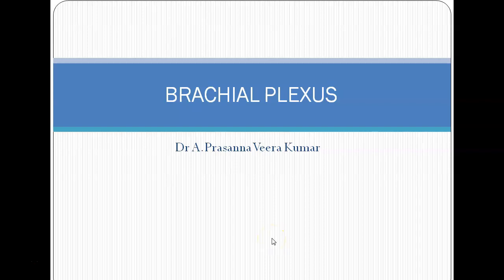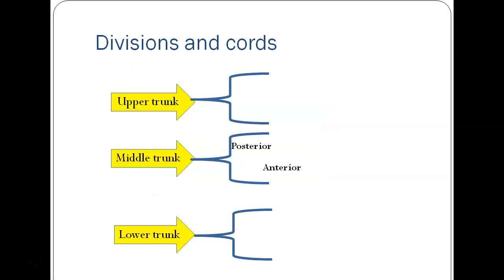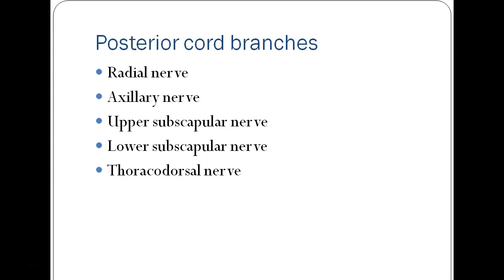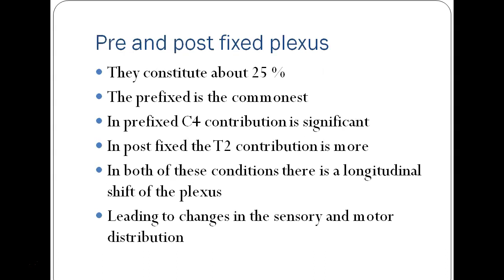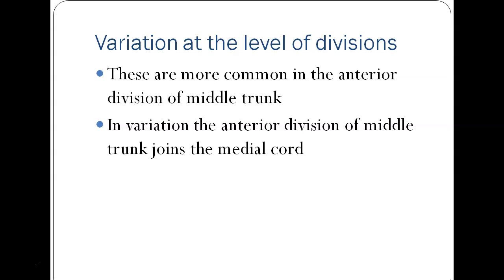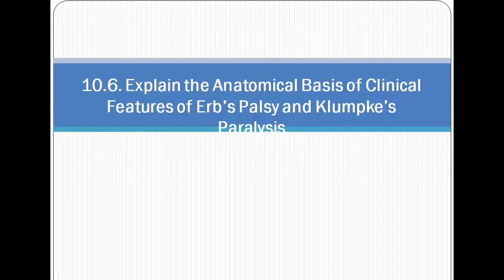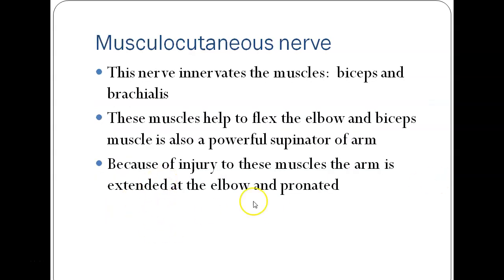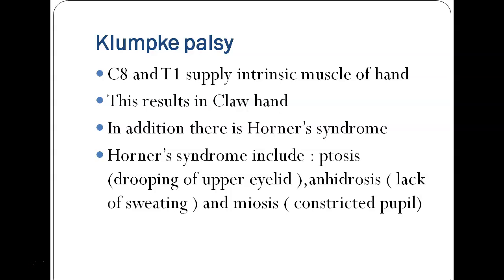3. Brachial plexus